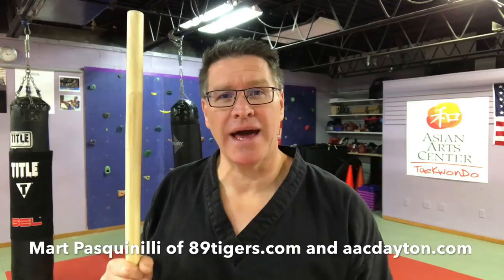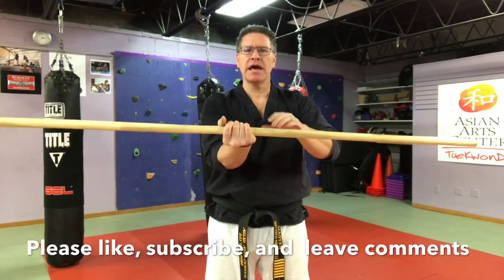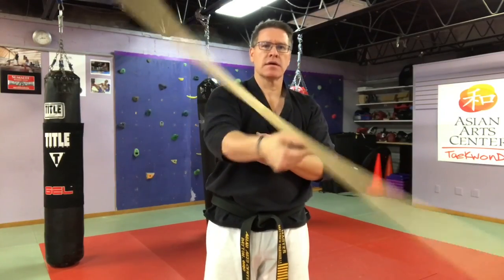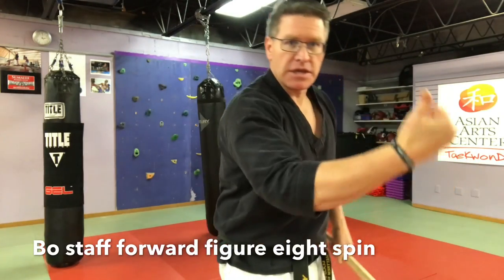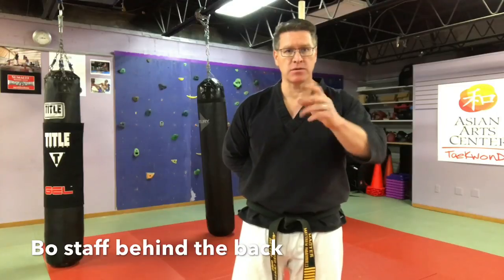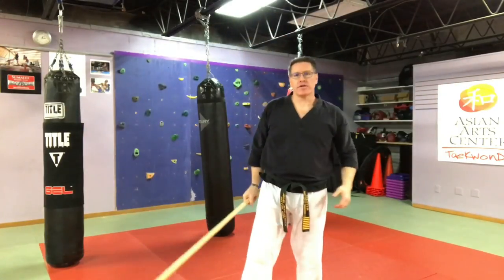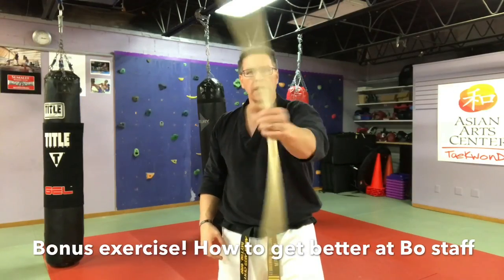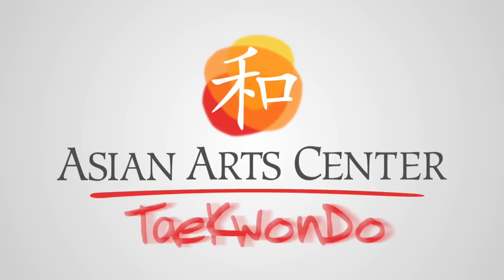BO STAFF BASIC TUTORIAL AND WORKOUT | MATT PASQUINILLI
How to use a Japanese Bo staff or other martial arts long staff with Matt Pasquinilli of 89tigers.com and aacdayton.com

The Bo staff form was taught to me by Grandmaster Young Pyo Choi in Indianapolis. I have slightly modified it and am only demonstrating the beginning of the form here.

Learn how to use a bo staff and to spin, strike, block, and move with the long staff (bo) for Karate, Taekwondo, Kung Fu and all other martial arts.

Japanese, Chinese, Korean, Indian, Light saber styles.